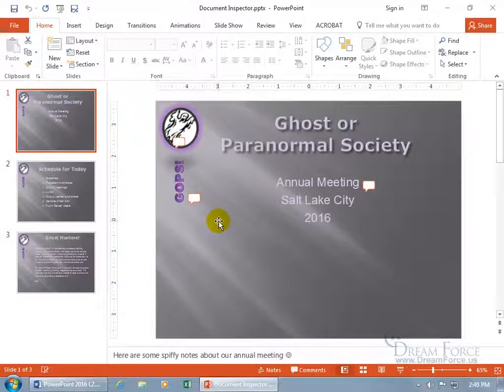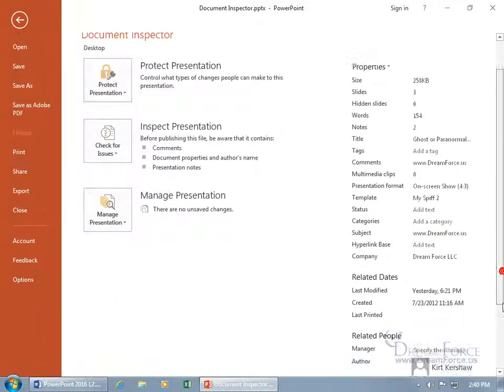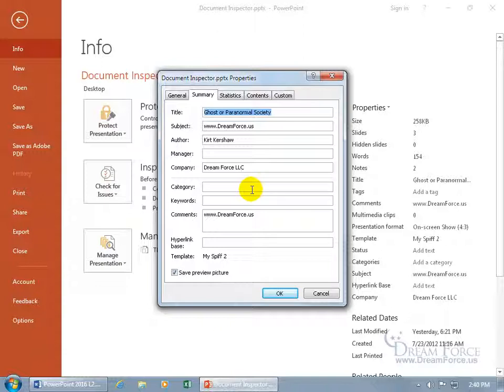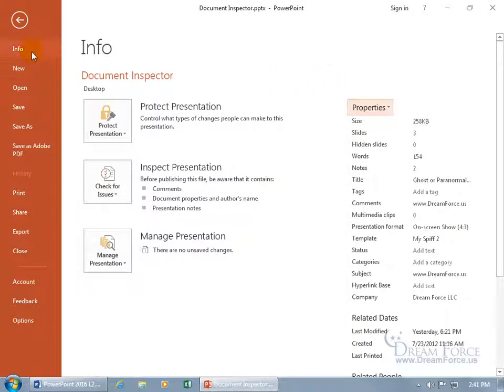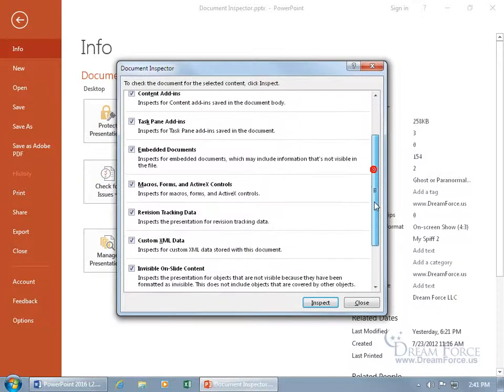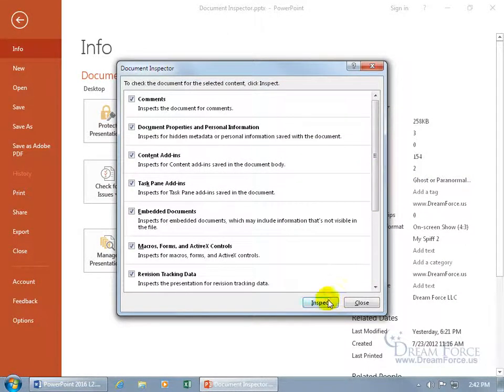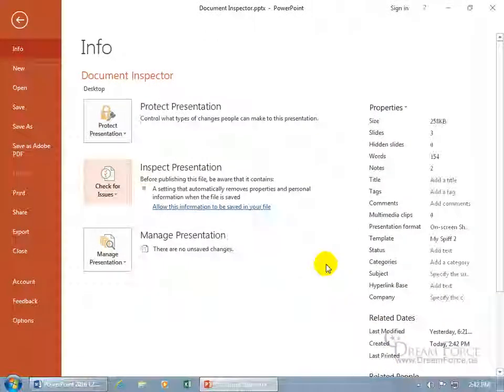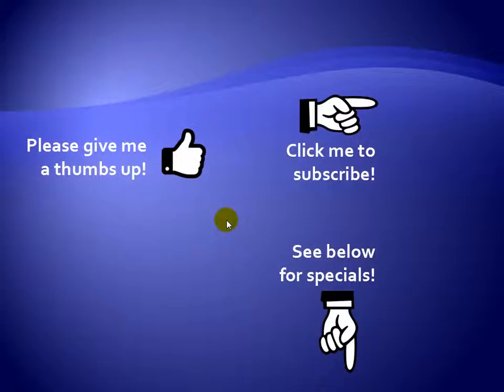Microsoft PowerPoint 2016: Document Inspector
Microsoft PowerPoint 2016 training video on how to use the Document Inspector, which is used to scan and remove personal information, comments and hidden data.